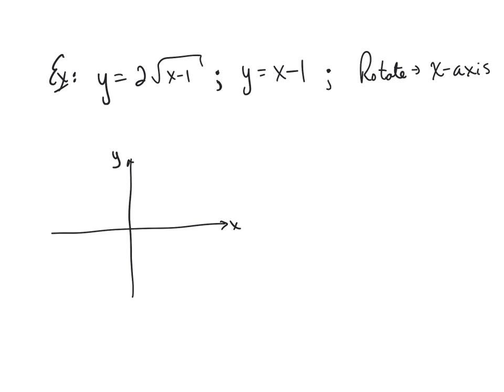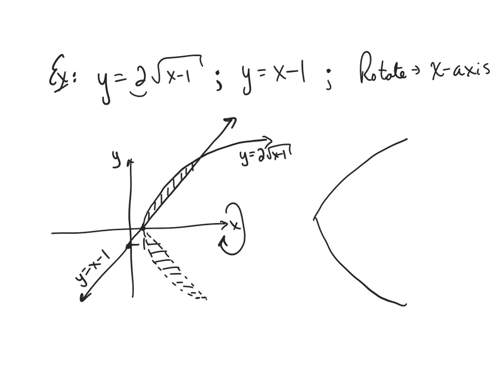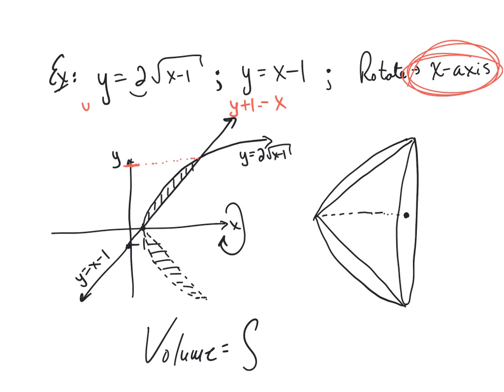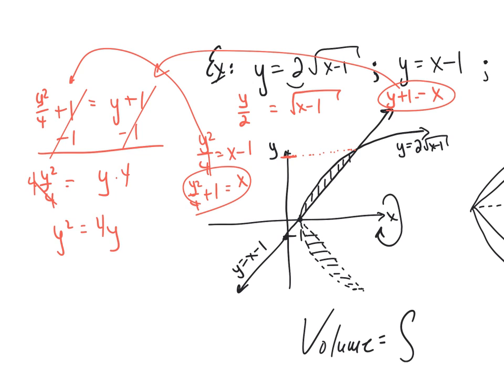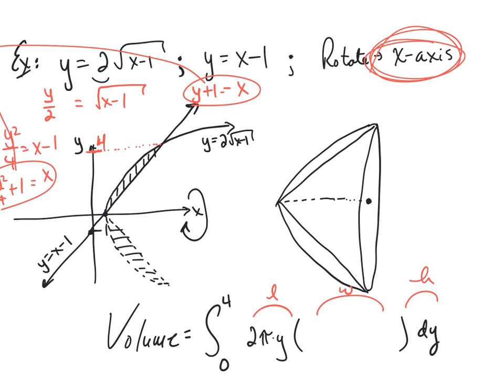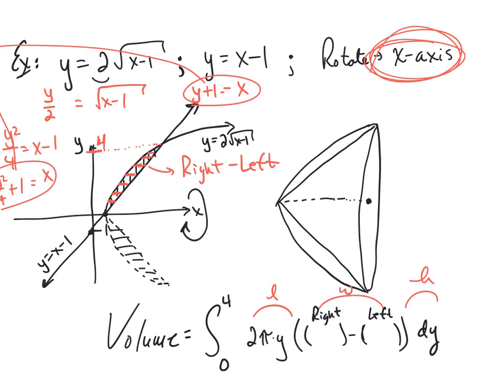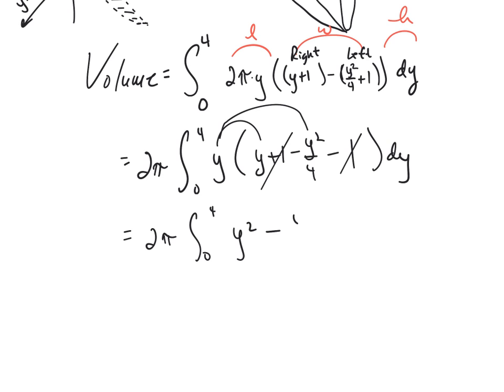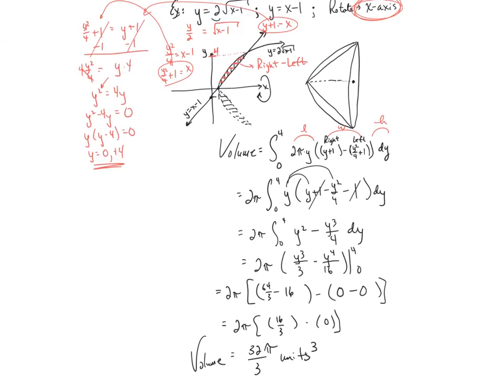Calculus 7 3 Examples 2